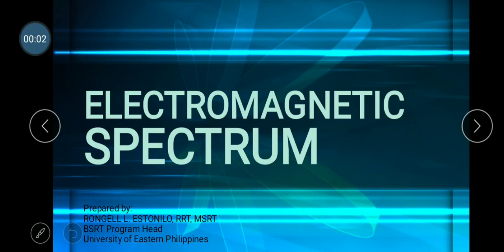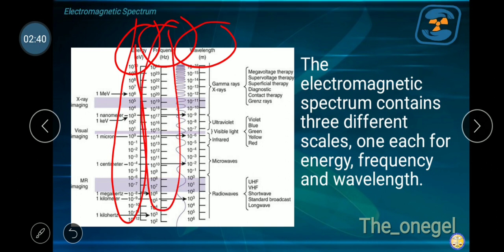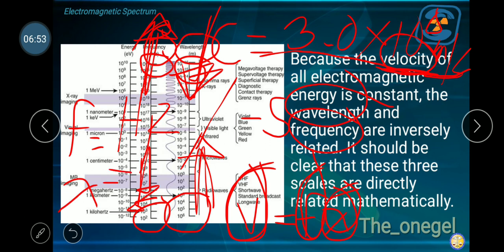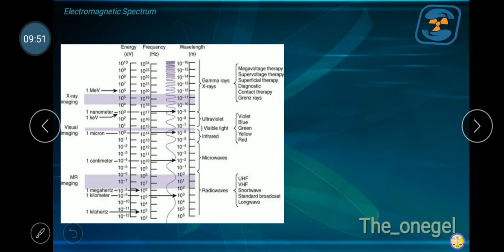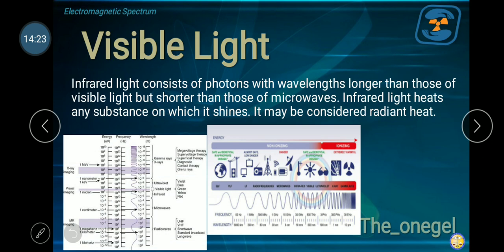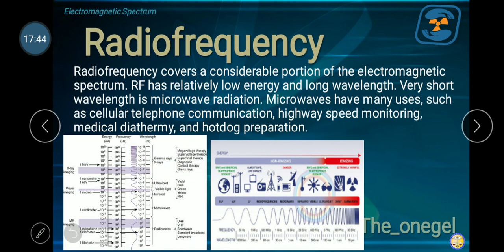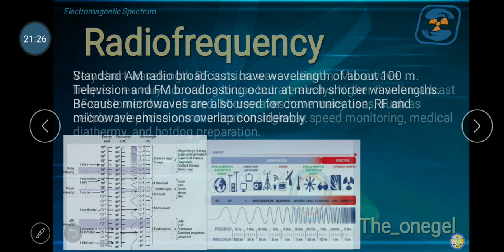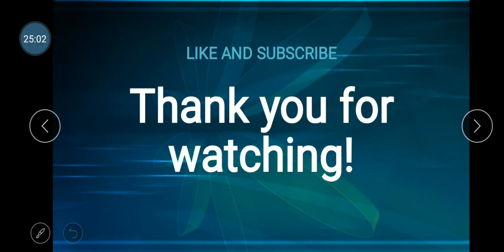Electromagnetic Spectrum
Lecture in RT 212 - Radiation Production and Characteristics